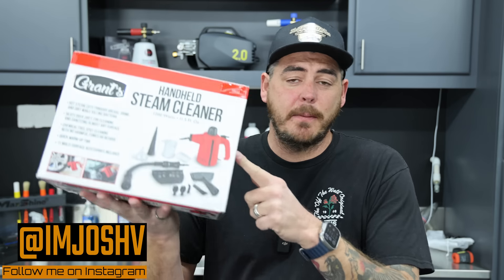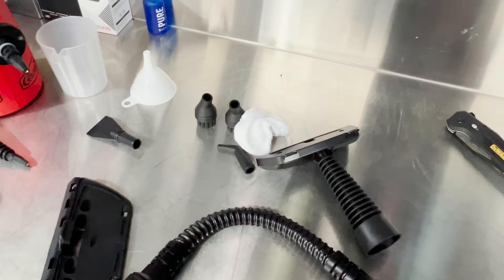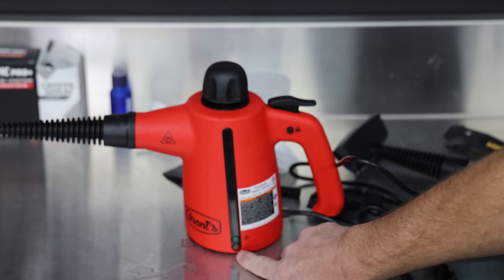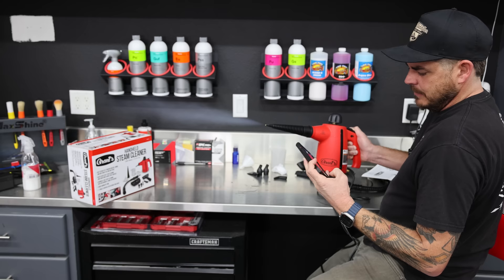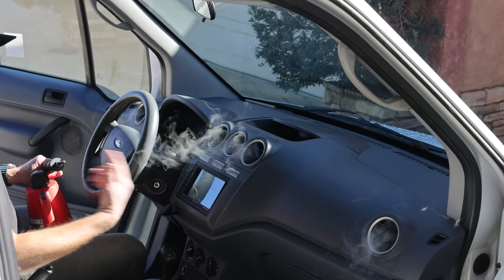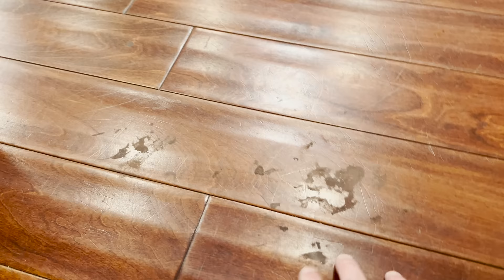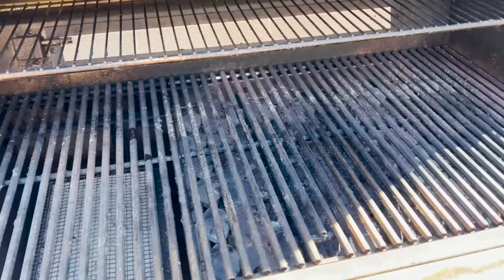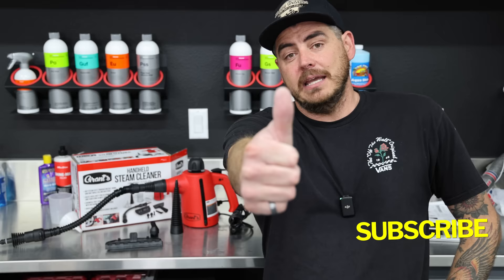NEW AT HARBOR FREIGHT! New Budget Friendly Steam Cleaner - FULL REVIEW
Harbor Freight just released a new handheld steam cleaner under the Grant's brand. At $34.99 this little steamer is very cheap but how does it actually perform?  Is it good for car detailing, for around the house or both?  In today's video we jump in and test this little unit to see how effective it actually is. From unboxing this steam cleaner, to testing how long the steam actually lasts for such a small unit, and finally how effective it is at cleaning. This is a longer video so I time stamped everything so you can jump ahead if needed... ENJOY!!!

McCulloch Handheld Steamer

My favorite Budget Steamer

TIME CODES:
0:00 - New Harbor Freight Steam Cleaner
1:13 - Unboxing
1:40 - Featured & Accessories
5:17 - Prepping for use
6:28 - How long does it take to produce steam?
7:28 - How long does the steam last?
12:09 - Car Interior Cleaning
12:48 - Window Cleaning
14:28 - Cleaning Wood Floors
18:40 - Cleaning a BBQ
20:56 - Cutting through Grease
22:08 - Final Thoughts